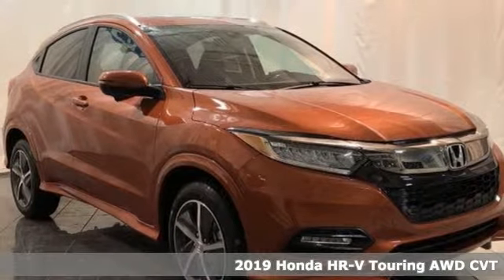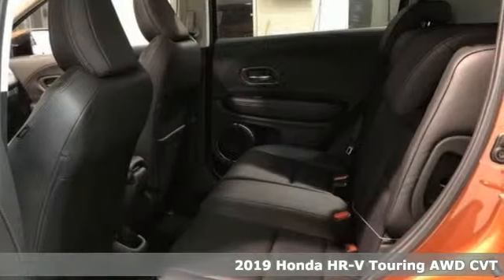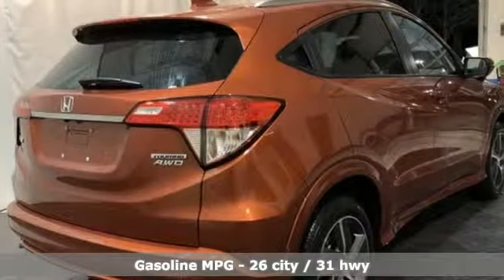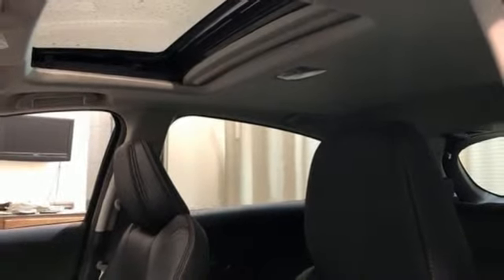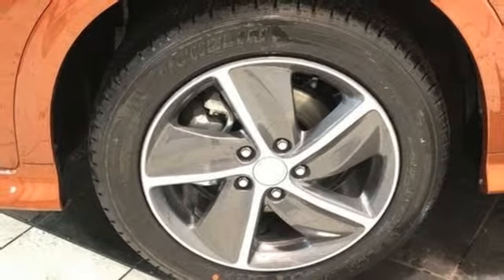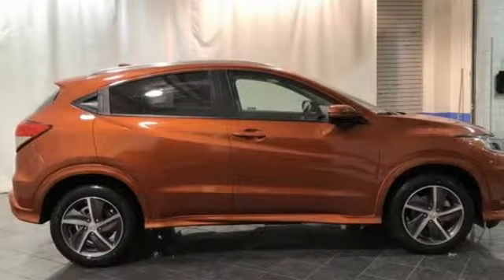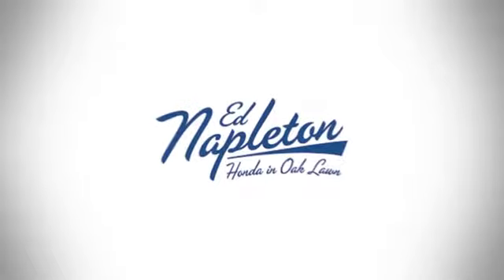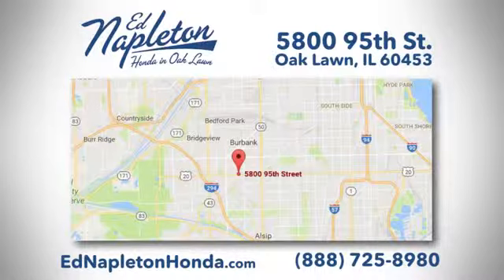2019 Honda HR-V Oak Lawn IL Chicago, IL #93023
Year: 2019
Make: Honda
Model: HR-V
Trim: Touring
Engine: 1.8L I4 SOHC 16V i-VTEC
Transmission: CVT
Interior: black
Stock #: 93023
VIN: 3CZRU6H91KM702887
Thank you for your interest in our new honda.

Address:
5800 West 95th Street